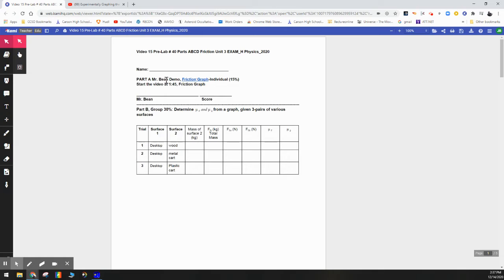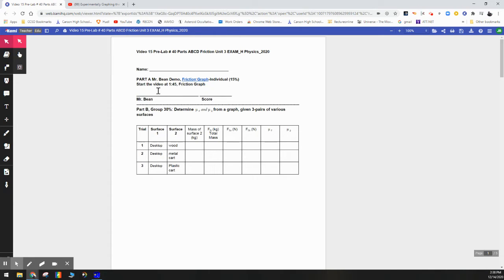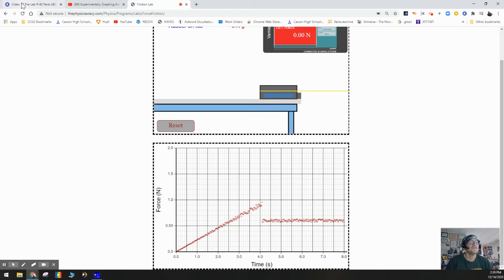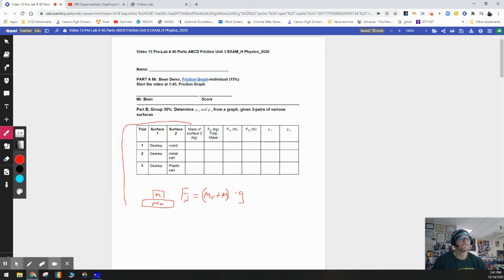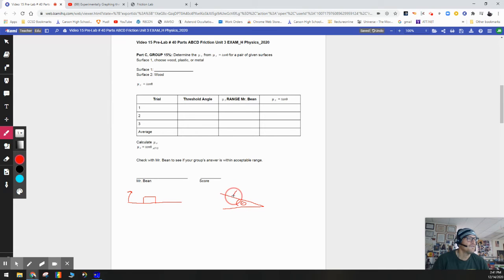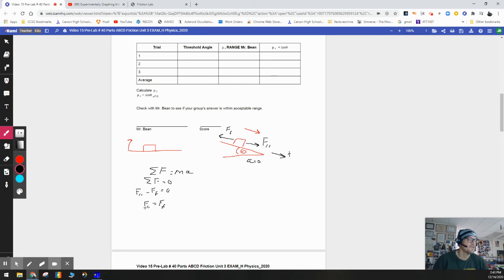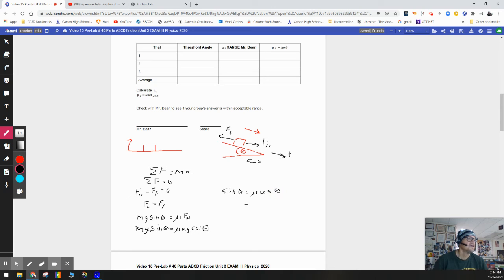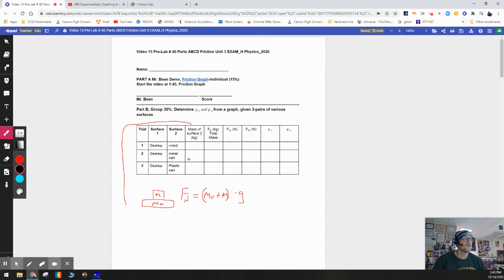Video 15 Pre-Lab 40 Friction Exam_H Physics_2020